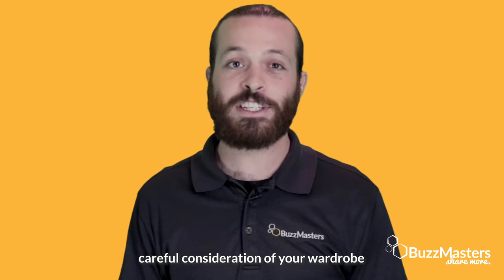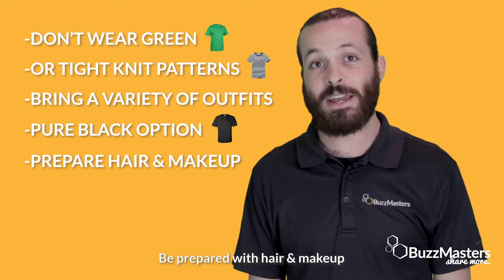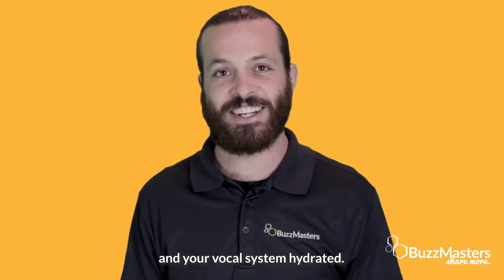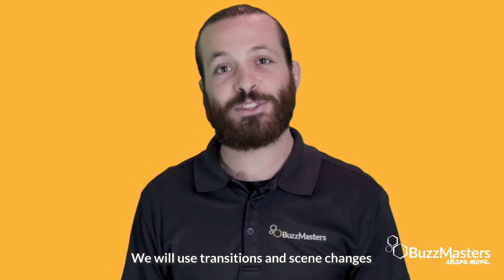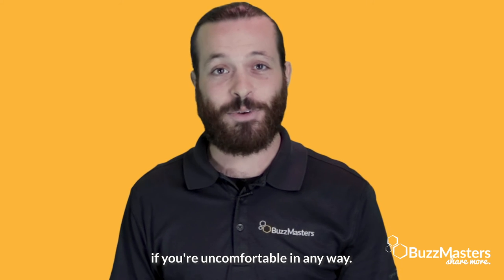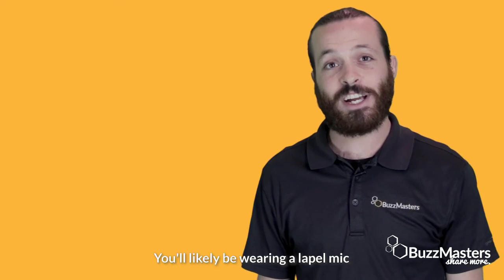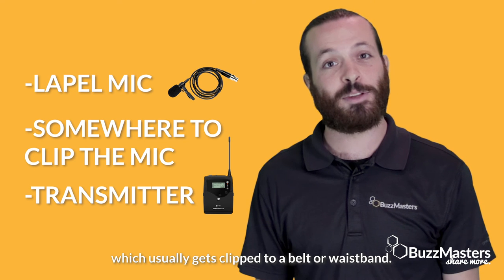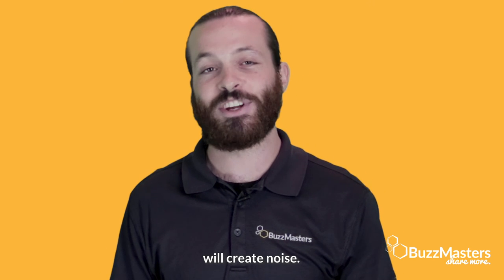Preparing for a green screen shoot